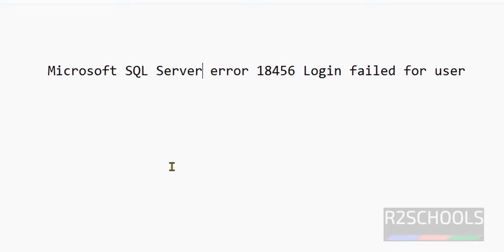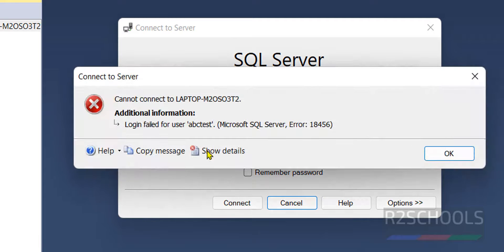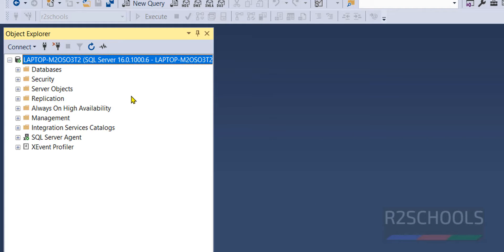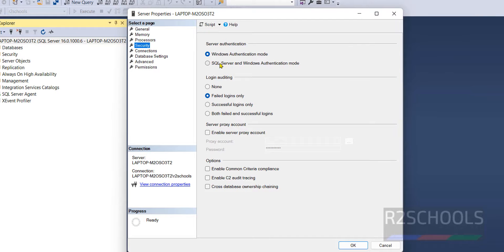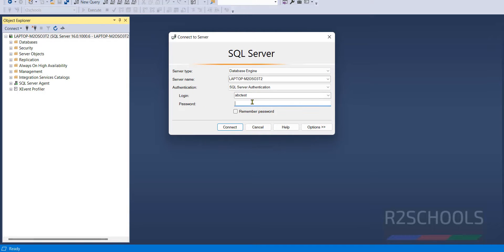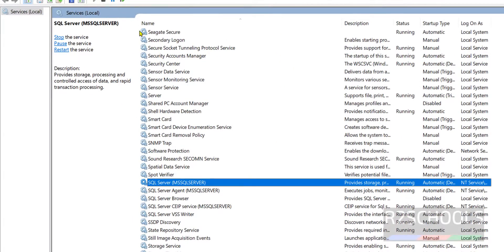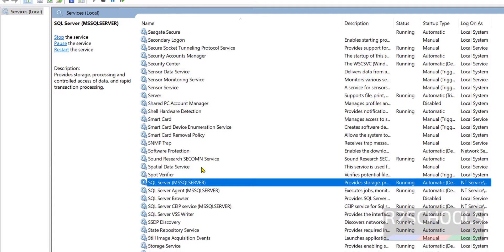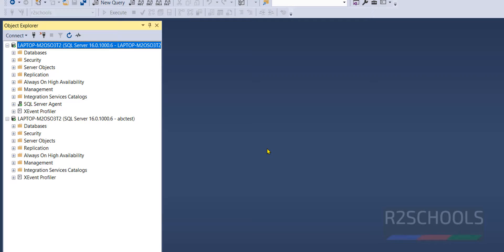14.SQL Server DBA: Microsoft SQL Server error 18456 Login failed for user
In this video, we have shown the solution for Microsoft SQL Server error 18456 Login failed for user step by step.

Microsoft SQL Server error 18456 Login failed for user,
Login failed for user 'abctest'. (Microsoft SQL Server, Error: 18456),
MS SQL Server Error 18456 Login failed for user,
SQL Server login failed for user error 18456,SQL Server DBA tutorials